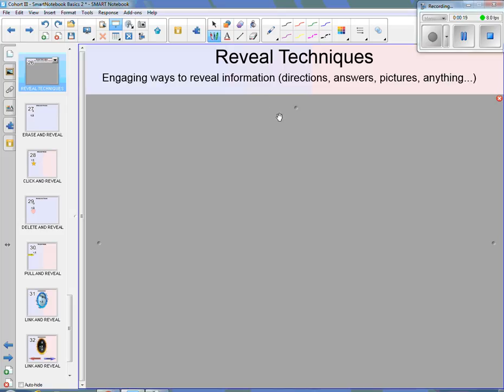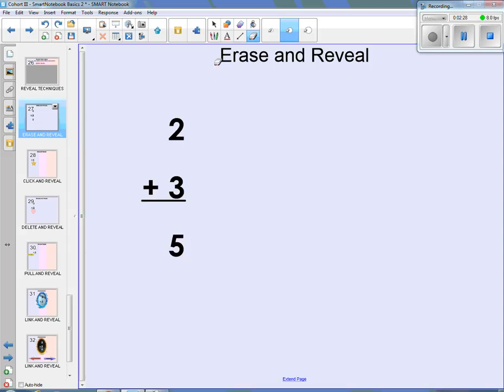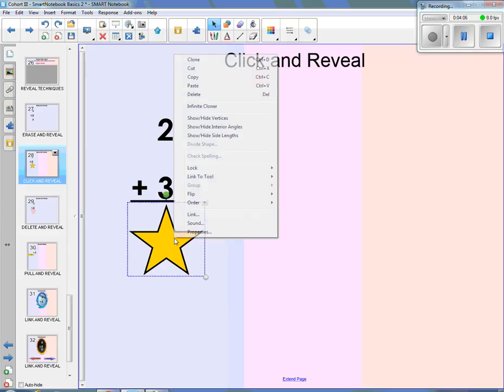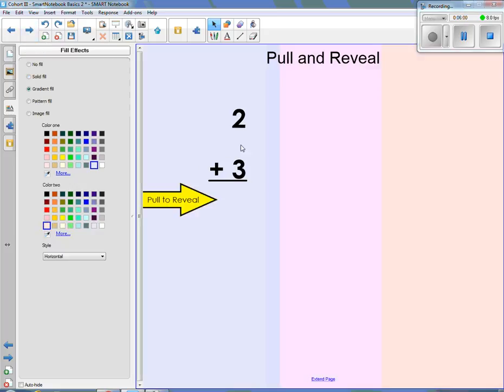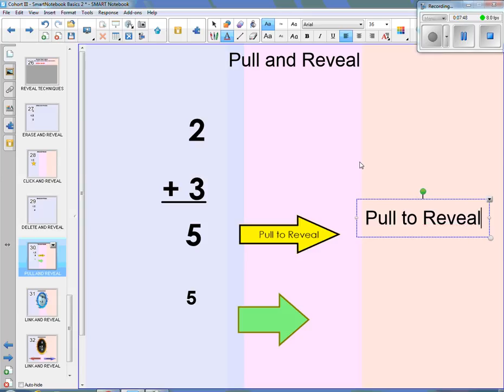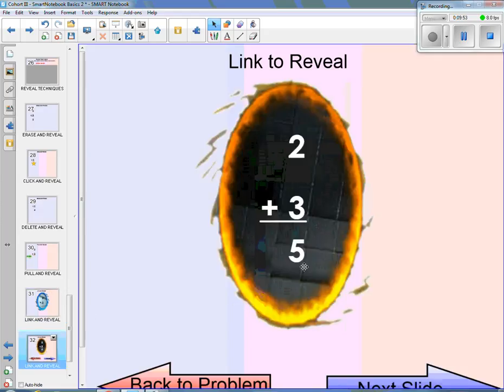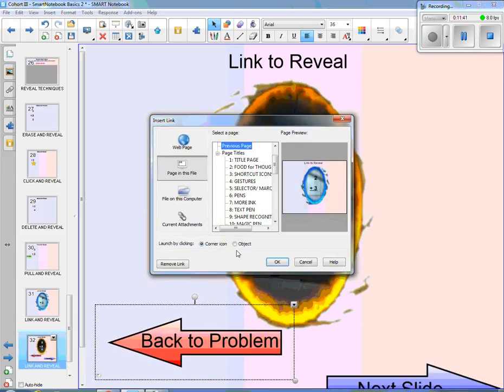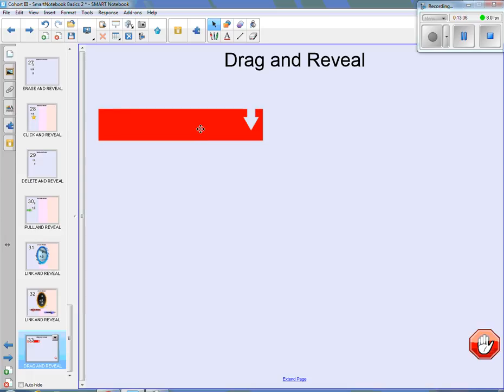7 Reveal Techniques